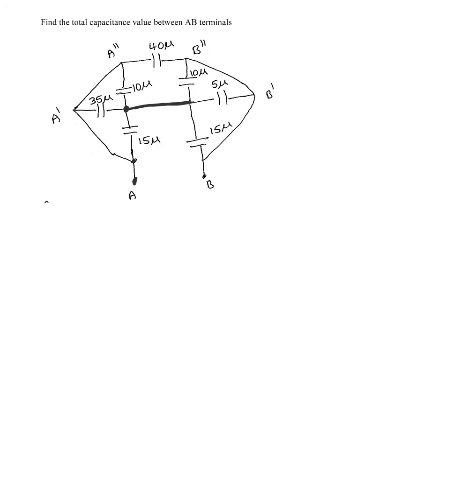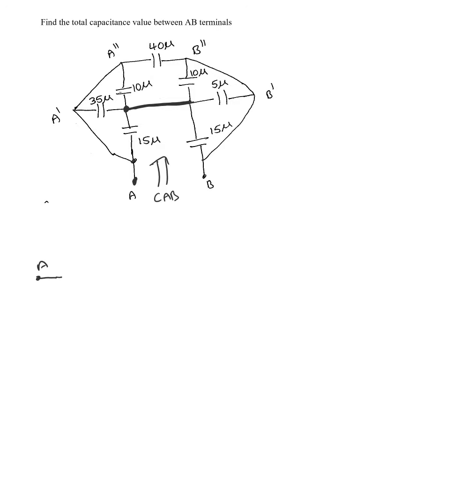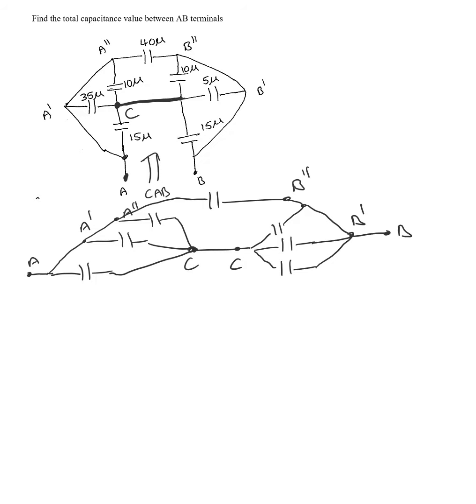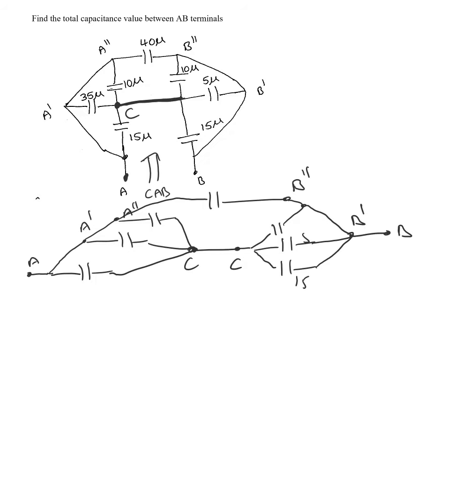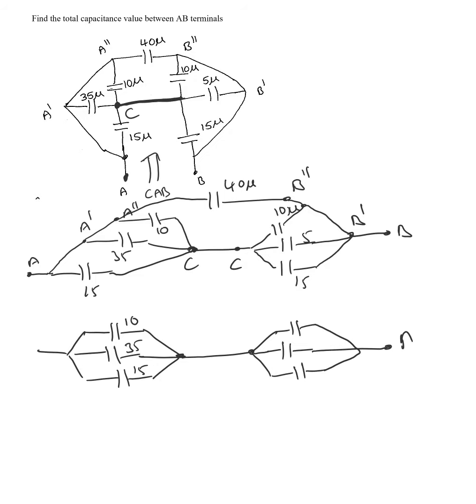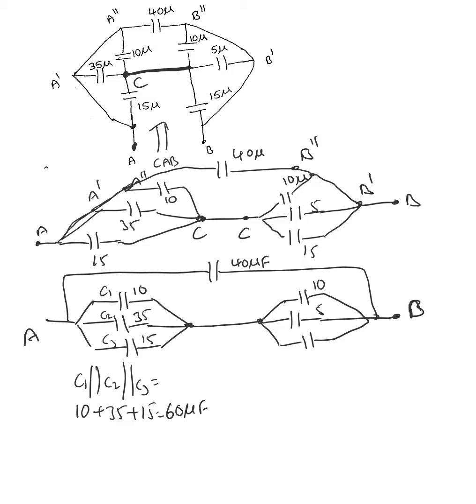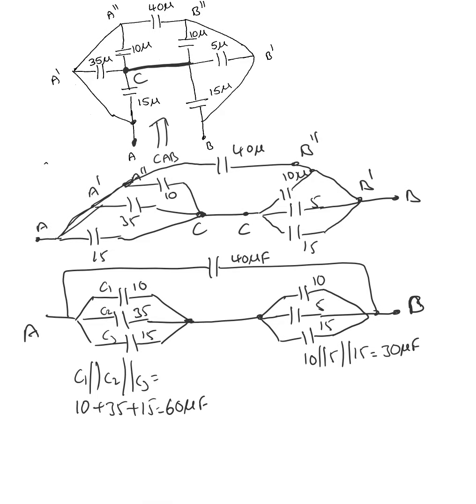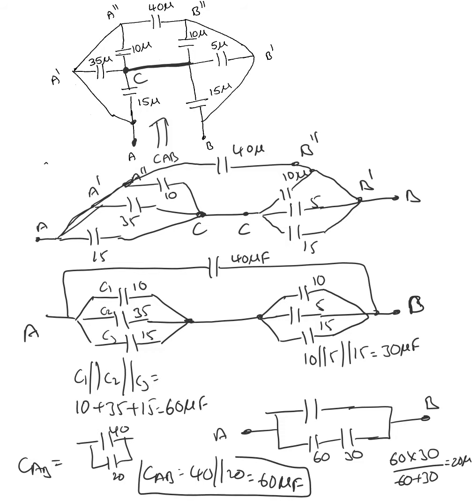Capacitors in DC 005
In this video I solved an example based on the capacitors in series and parallel